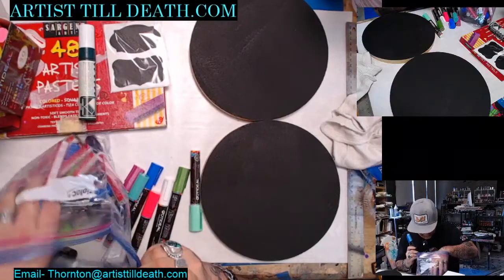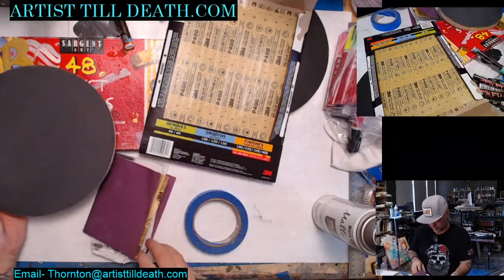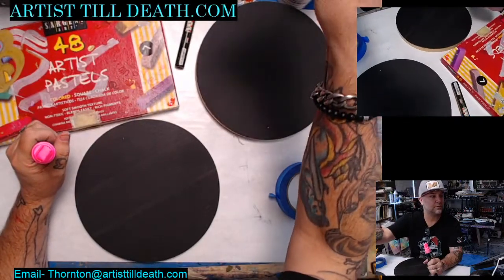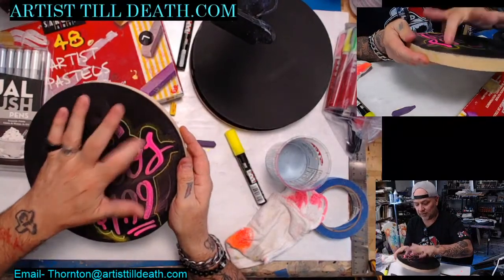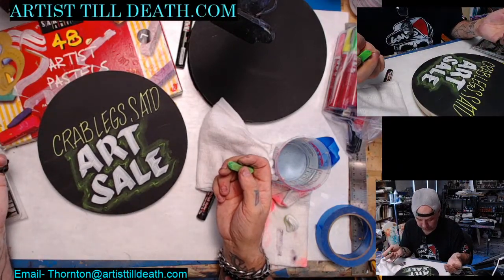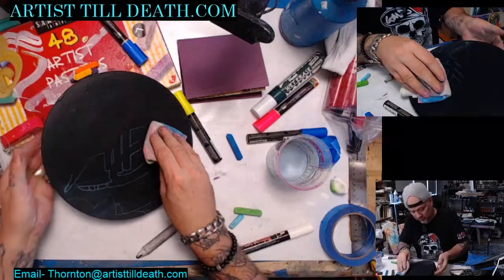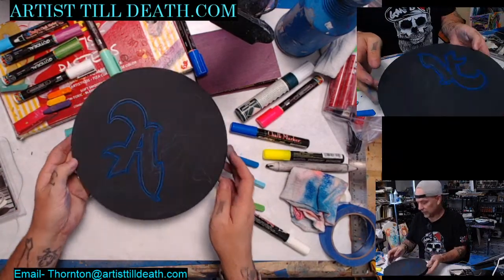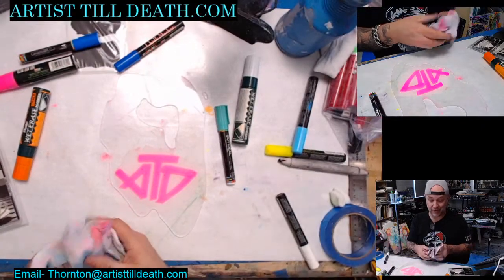How to do an Awesome Chalkboard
Happy Arting!